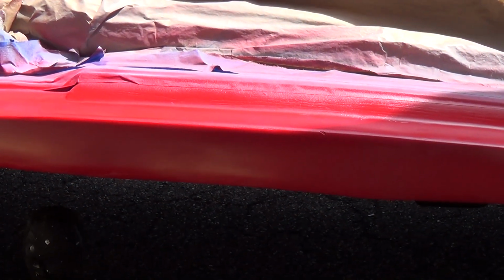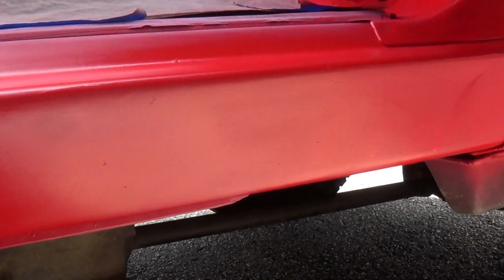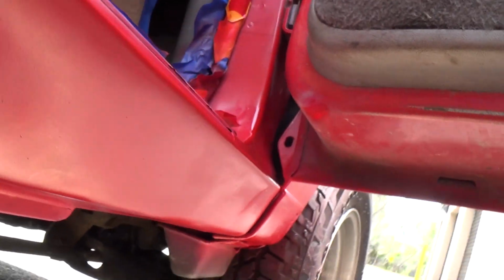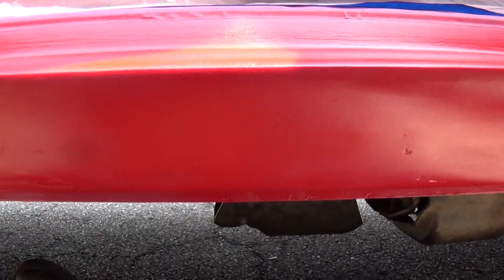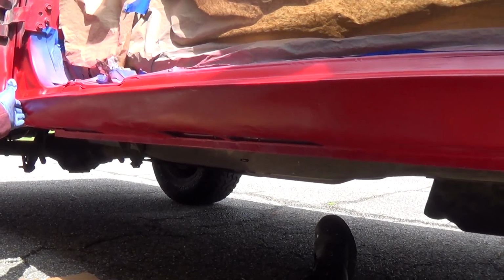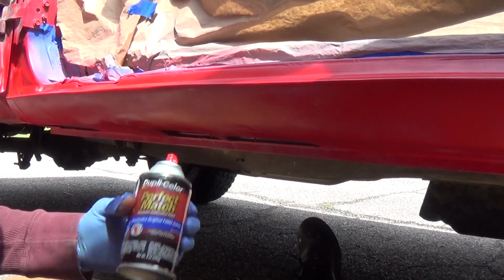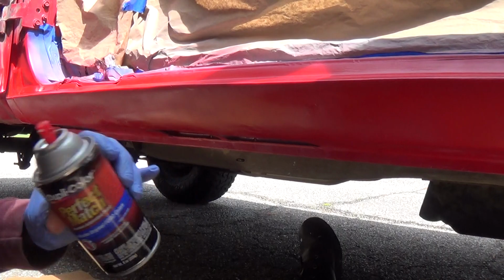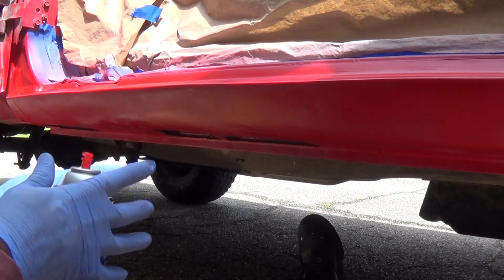Day 10 Part3: Flux core weld Ford Ranger passenger rocker panel repair "3rd coat Cardinal Red"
Tools:
Rustoleum 2 in 1 fillable primer
Rustoleum automotive primer
10" Half Round Shaper Blade file
Bondo
Bondo Glass
3M 6500 Half Face Respirator
N95 Dust Mask
3 Pack plastic spreader
Rubber Sanding block
8'' Medium Sanding block
4.5" Hercules 36-Grit Sanding Paper
4.5" 40 Grit Hercules Sandpaper
4.5" 60 Grit Hercules Sandpaper
4.5" 80 Grit Hercules Sandpaper
500 Grit Sandpaper
1500 Grit Sandpaper
Bug Grease Tar Wax Remover
Metal sheet (used to mix Bondo glass on)
7 Piece Maddox Autobody Hammer and Dolly set
Titanium 125 Easy Flux Welder
36-Grit disk
3/64 Cutting disk
4-1/2" Angle grinder
Welding Gloves
Leather Jacket
Leather Boots
Knee pads
Card Board
Auto Darkening Welding Helmet
Filter mask
Googles
Straight Edge ruler
Vice
C Clamps
Rolling pneumatic lift table cart
Autobody Magnets
18 Guage Sheet metal

Ablecraft's Ford Ranger otherwise known as "The Learning Vehicle" is having its passenger rocker panel repaired. I needed to determine where the rust is by using the pick hammer. I struck, probed and scraped along the rocker panel and where the hammer went through the metal is where the rot is.
The sheet metal patch repair required grinding off of rusted metal along the edges of the area. I made a template out of cardboard to the approximate size of the sheet metal patch that would be fabricated.
Day 1-4: I spot weld the fabricated patch on the prepped area. The Titanium Easy Flux 125 welder settings are set between B and C for voltage and wire speed at 3.  Note: Using grinder cut at 45-degree angle which decreases the gap between the new metal patch and space to be filled with weld.
Day 5: The final grind video shows the finished result of an angle grinder using a 36-grit disk to remove flux material slag from the welds. The aim here is to remove the slag. You don't want a seam. The Bondo filler will fill in the weld space along with primer and paint.
Day 6: I followed up using a spray bottle filled with water to wash down the panel to remove residue. I used shop towels to apply bug and tar wax remover to remove contaminates from the rocker panel sheet metal and rocker panel.
I mixed the Bondo glass with a pea size amount of hardener on the metal sheet for a couple of minutes. Then with plastic spreader smooth the Bondo glass on the panel with a medium coat to have room to spread it all out. I wanted enough Bondo glass material on the panel because it hardens rather quickly.  Let Bondo Glass semi cure until you can prick it with your fingernail.  Then you will use the Shaper file to remove the excess Bondo and not waste 36-grit sandpaper.
Day 7: I started sanding the Bondo Glass with 40-grit sandpaper using a long board on straight areas and rubber block on curved edges. Then I use 60- grit to remove the 40-grit sandpaper scratches, sanding in a crisscross motion using long strokes.
Day 8: I mixed Bondo and applied it to the low area in the center of panel. I let the Bondo cure for 30 minutes. Then use the Shaper File to remove the rough edges on the Bondo application.
Day 8 Part II: After letting the Bondo partially cure for 20 minutes to 50 minutes. You will want to use the 10" Shaper Blade File to remove the rough edges on the Bondo Fill. I find using criss cross motion with the blade an efficient way to remove the partially cured Bondo Fill. The main reason to use the Shaper blade is to save time and not waste 40 grit sandpaper when you transition to sanding the area.
Now that the Bondo Fill has sufficiently cured after 50 minutes. It's time to transition to 40 grit sandpaper and sand the area that has been curing.  I sand using criss cross, circular and straight movements to remove the Bondo flat and straight.
Day 8 Part III: I used 3M Bondo Glaze & Spot Putty in order to fill in low spots that were revealed in the sanding process. Then 80 grit sandpaper was used to flatten and straighten the Bondo Glaze & Spot Putty areas. The whole panel was sanded with 220 grit sandpaper on an 8" medium sanding board to remove the 80 grit sanding scratches.
Day 9 Pt 1-3 Two coats of Rustoleum 2 in1 fillable primer was sprayed over the repair area. Dry recoat time, 10 minutes between coats. I sanded the primer with 1000 grit sandpaper to prepare transition to finish automotive primer.
Day 9 Pt 6-7 Two coats of Rustoleum automotive primer. Dry recoat time, 10 minutes between coats.
Day 10 pt 1-3  Four coats of Duplicolor Perfect Match Cardinal Red spray paint E-4 paint code sprayed on. Dry recoat time, 10 minutes between coats.